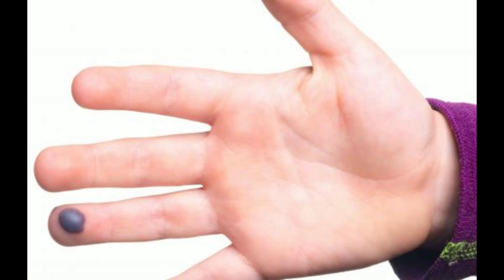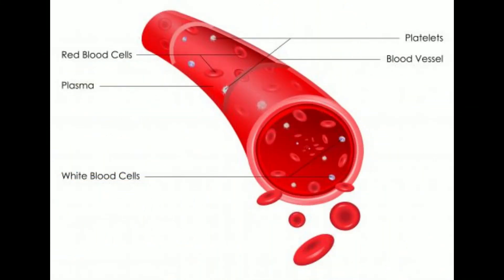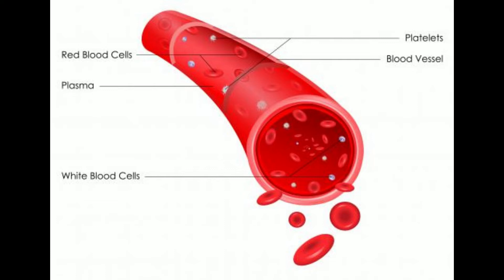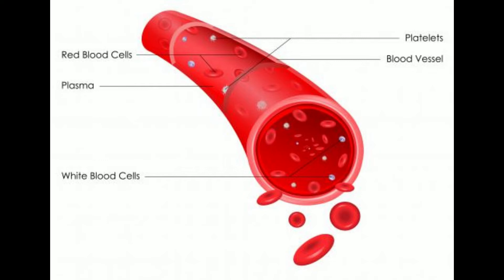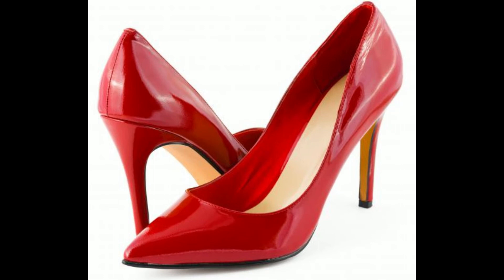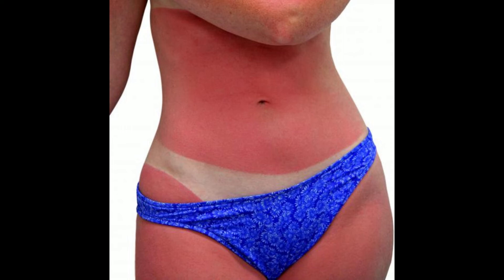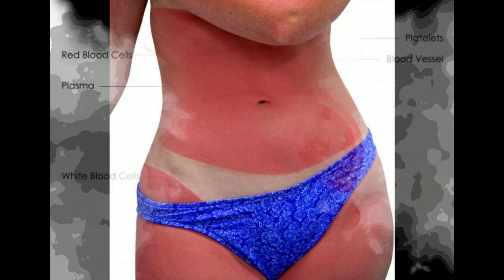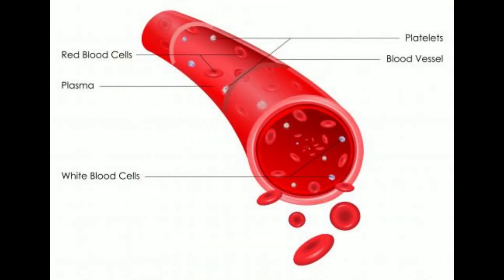What Causes Blood Blisters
blood blisters,
blood spots during pregnancy,
blood blister mouth,
blood blisters in mouth,
blood blisters in the mouth,
mouth blood blisters,
blood blister finger,
blood blister in finger,
blood blisters on fingers,
blood blister in lips,
blood blister on lip